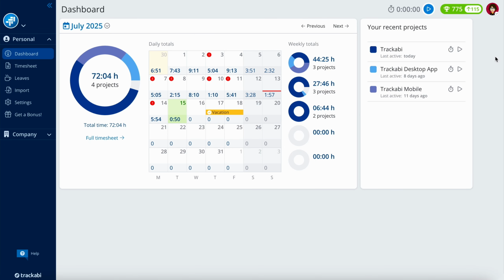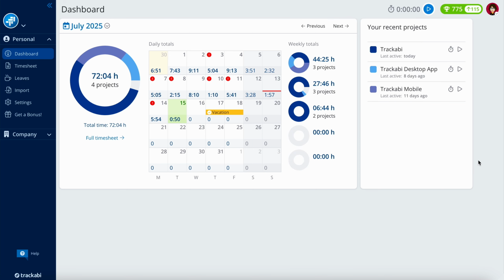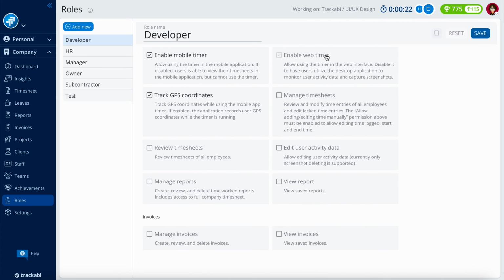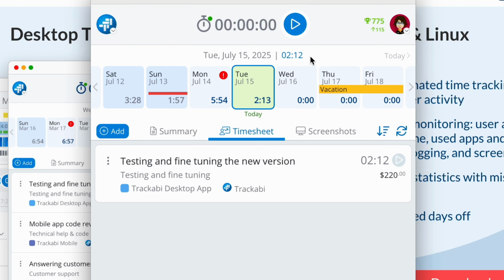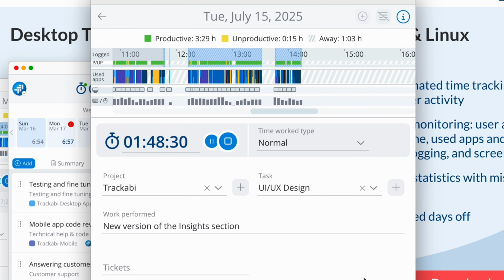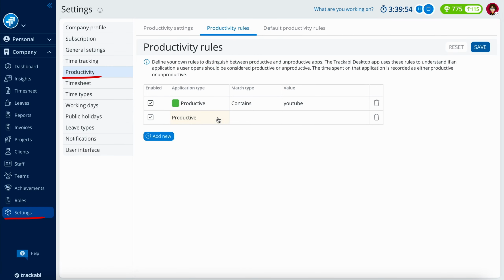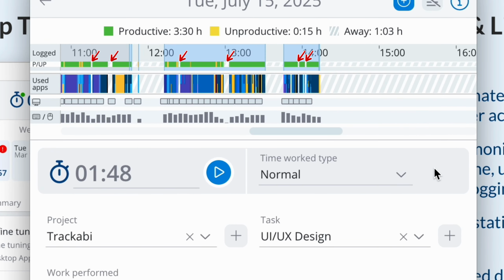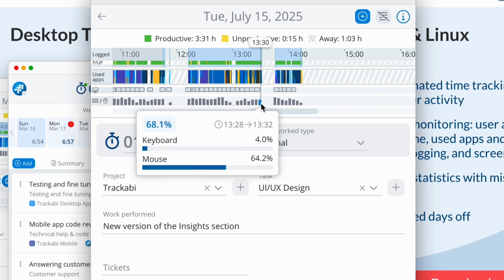How to Track Time Using Trackabi: Web and Desktop Timers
This video provides an overview of how to track time using Trackabi’s web and desktop applications.

The web timer is simple and convenient but offers limited functionality, with no activity tracking or employee monitoring. In contrast, the desktop application includes advanced features such as productivity analysis, activity scoring, screenshots, and idle detection. Users can view time entries on a detailed timeline, review productivity data based on application usage, adjust inactivity settings, and manually log or edit time—if allowed by account settings. The app also displays daily statistics, including total time logged, earnings, activity scores, and application usage breakdowns, with more in-depth insights available to managers through the web interface.

00:15 Web timer
01:06 Desktop timer application (Windows, macOS, Linux)
01:47 Timeline and understanding its data
03:09 Editing time manually
03:46 Daily statistics